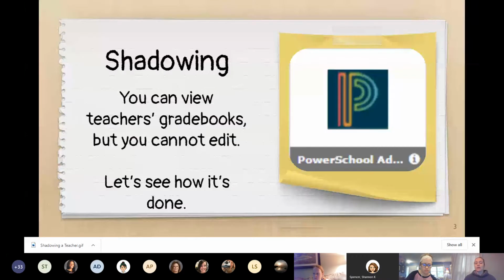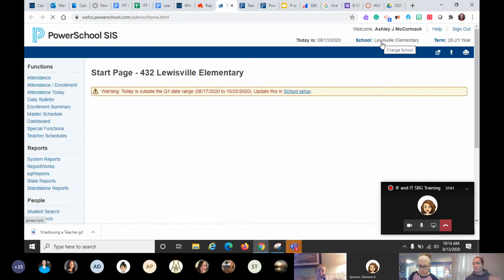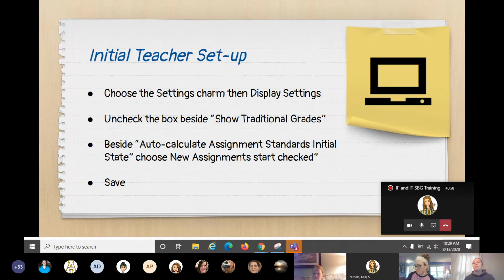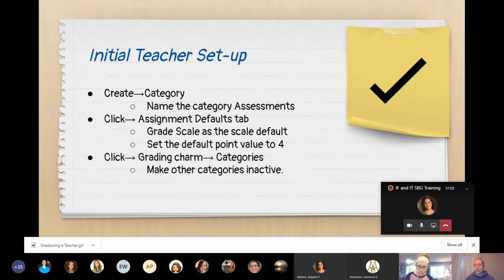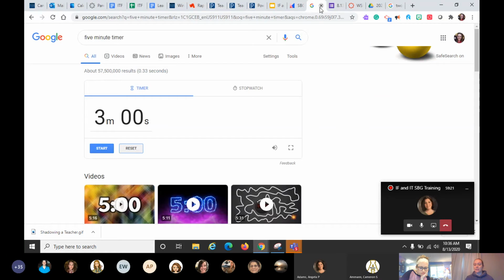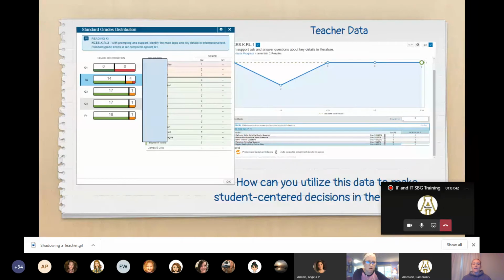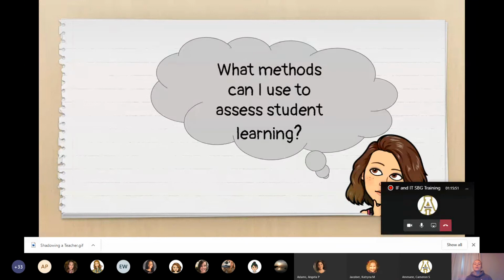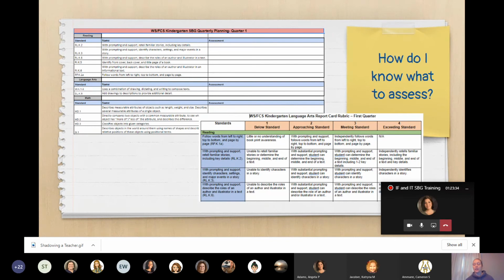Instructional Facilitators and Instructional Technologist SBG Overview